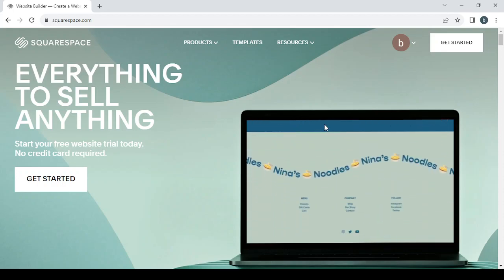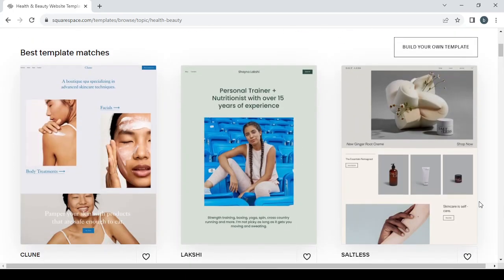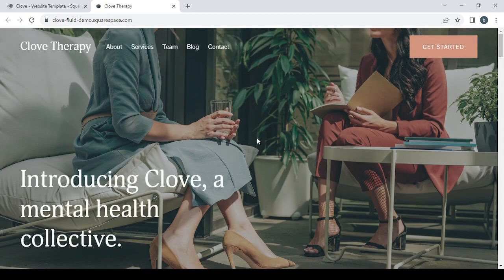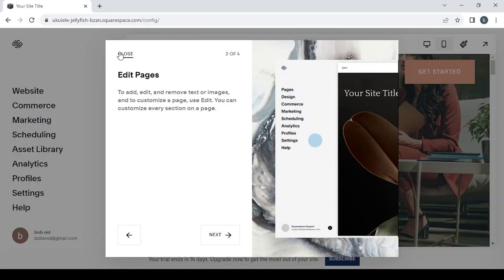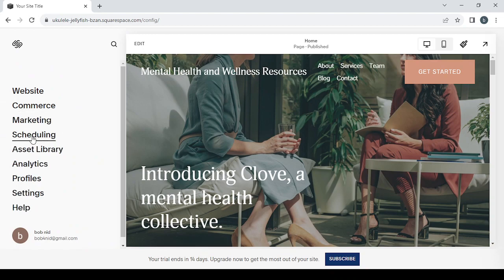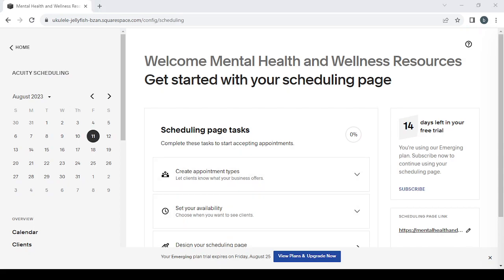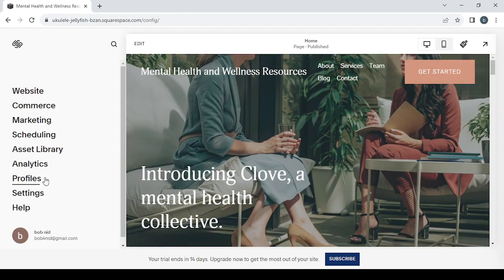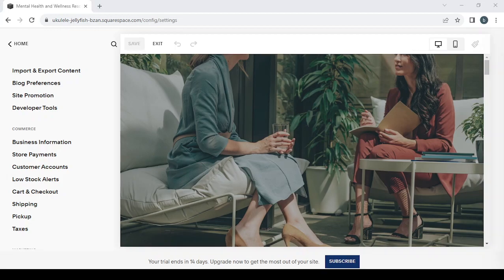How To Create a Mental Health and Wellness Resources Ecommerce Website Store on Squarespace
How To Create a Mental Health and Wellness Resources Ecommerce Website Store on Squarespace 2023

in this video we discuss :

Support emotional well-being and mental health by launching an ecommerce store dedicated to mental health and wellness resources. This comprehensive guide will guide you through the process of building an informative and user-friendly website on Squarespace, designed to showcase a variety of mental health tools, wellness resources, and self-care products. From curating visually appealing displays of supportive materials to providing seamless purchase options, this tutorial covers all the essential steps to create a nurturing and empowering online platform. Whether you're a mental health professional, a wellness advocate, or an entrepreneur in the mental health industry, this guide will empower you to offer valuable insights while connecting with individuals seeking to prioritize their mental and emotional health. Get ready to make a positive impact on well-being and create a trusted hub for mental health and wellness resources through your online store, becoming a source of support and guidance for individuals seeking to improve their mental wellness.